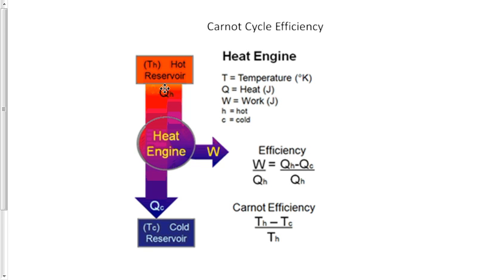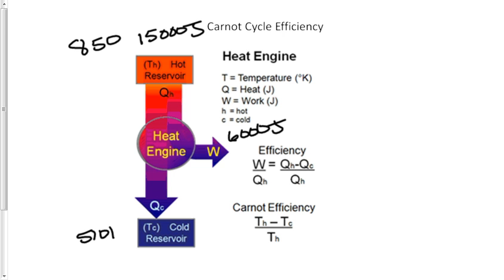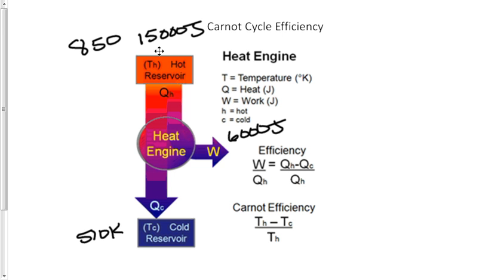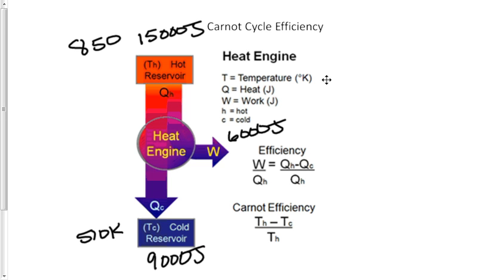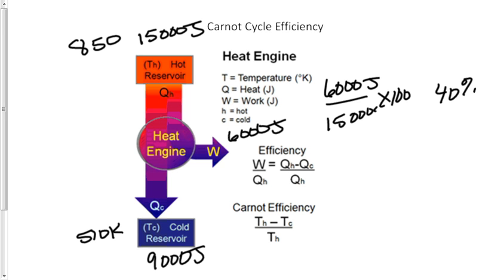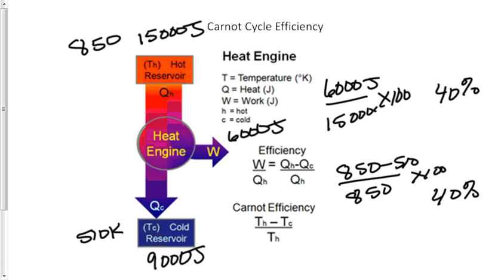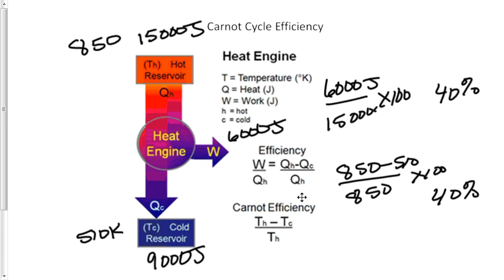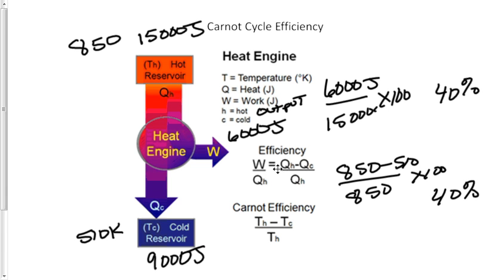Physics Thermodynamics 4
A review of the efficiency of a Carnot Engine is done in terms of the heat flow in and out of an engine and also in terms of temperature hot and temperature cold.